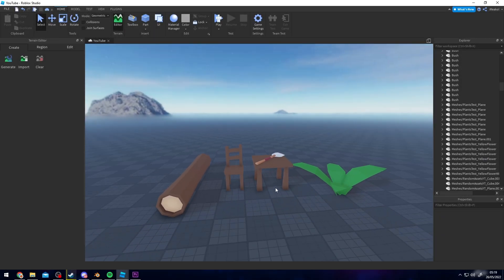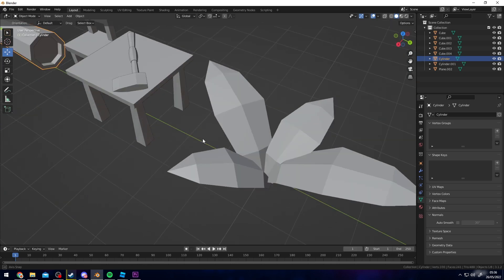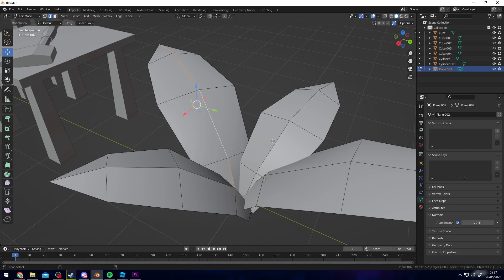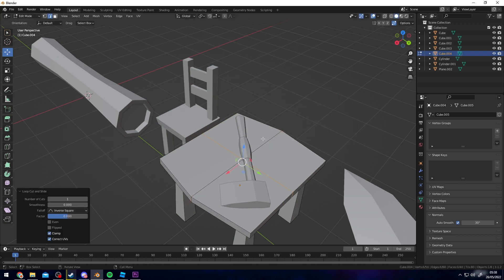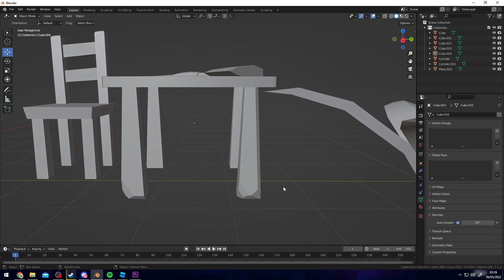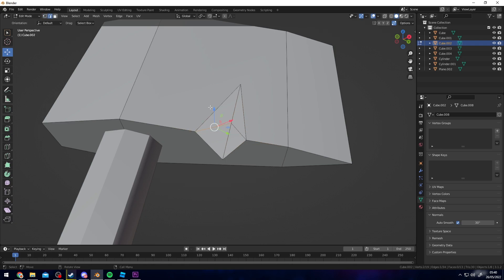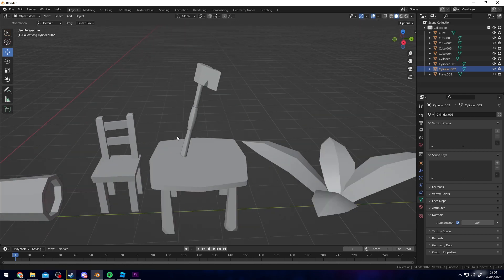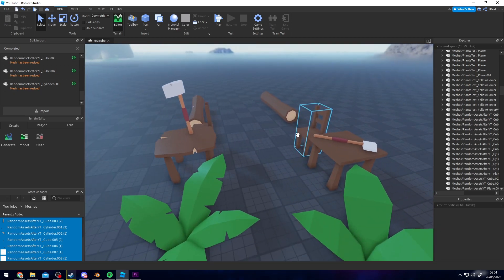How To Improve Your Low Poly Assets (Roblox Studio)